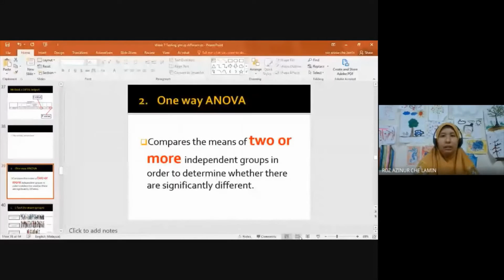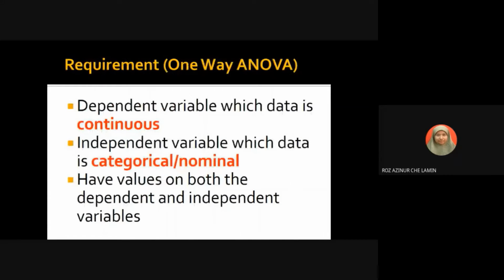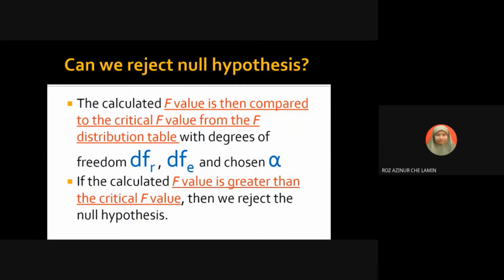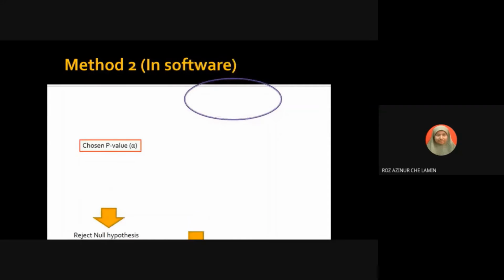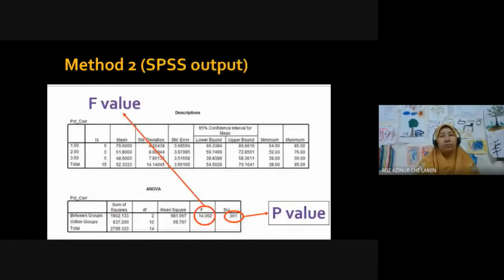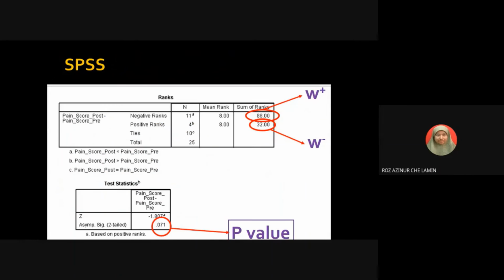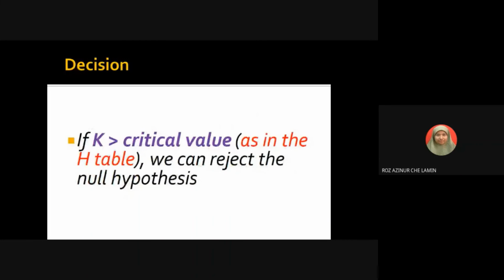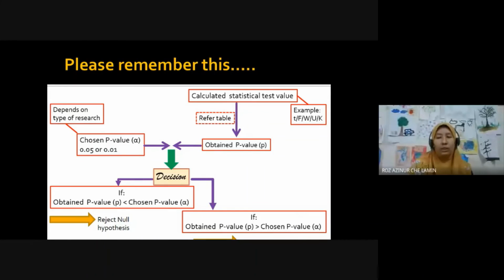Biostatistics: Testing group differences Part 2